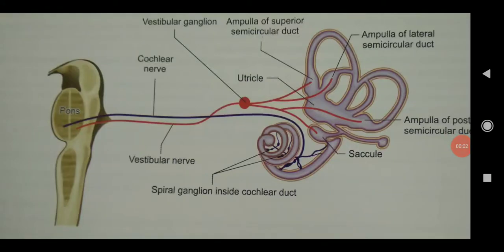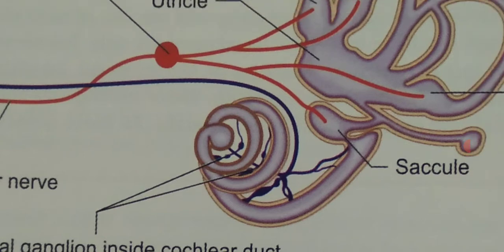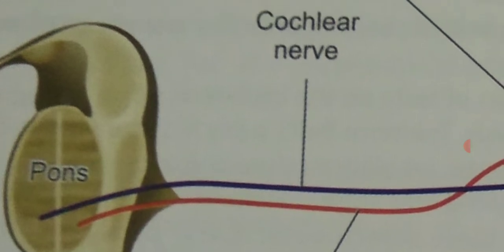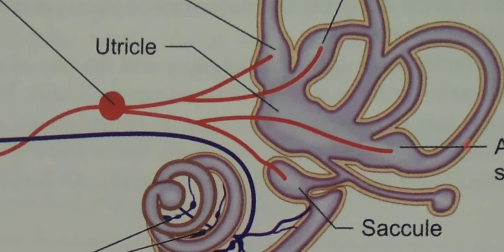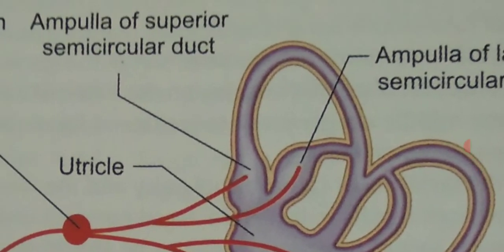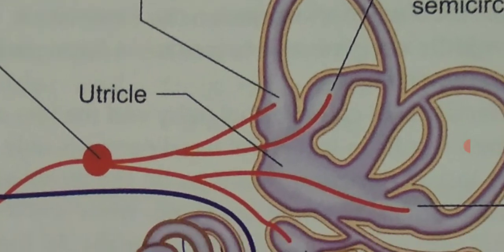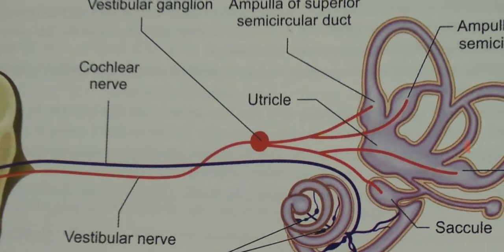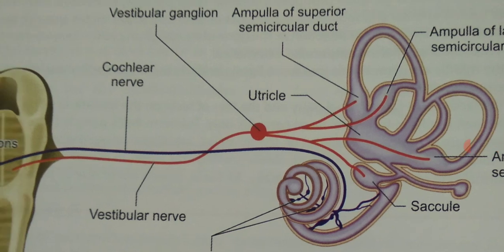Cranial nerve of Hearing & Balance| Vestibulocochlear nerve| 8th Cranial nerve|Hearing loss|Deafness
In this video, Cranial nerve which helps in Hearing & Balance, that is  Vestibulocochlear nerve or the 8th Cranial nerve is explained in a simple manner.
Damge to this nerve results in Sensory neural Hearing loss or Nerve Deafness.

Kindly ask your doubts in comment section. A new video on every doubt asked.